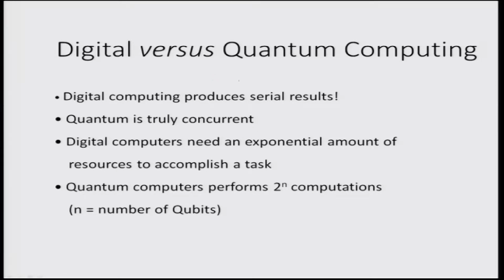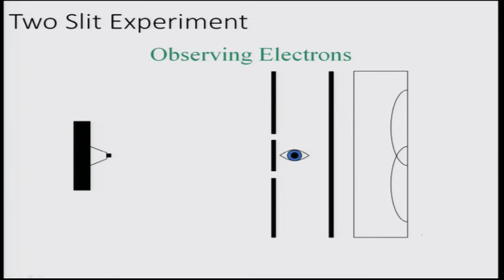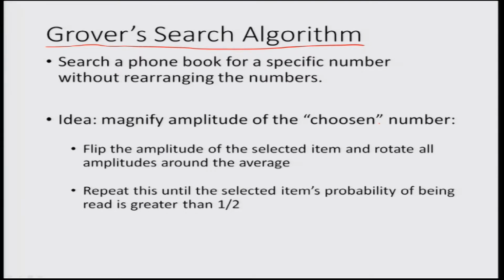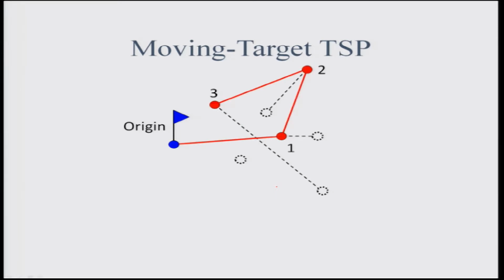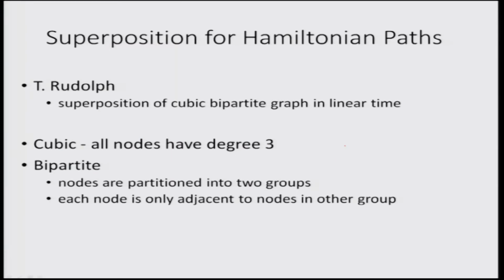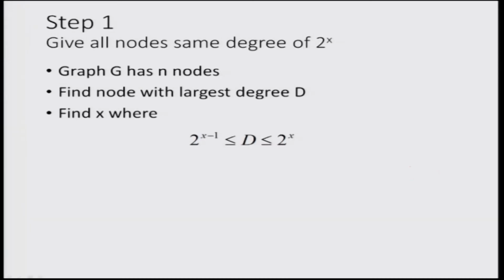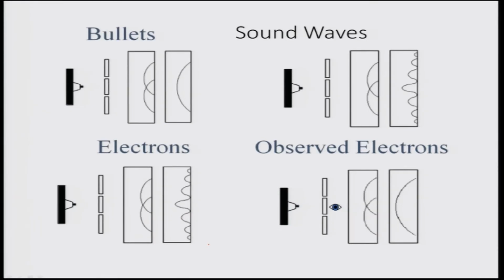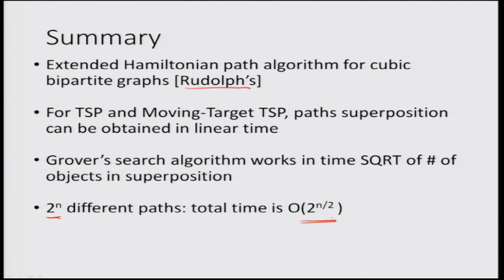Academic Development in Quantum Computing - I